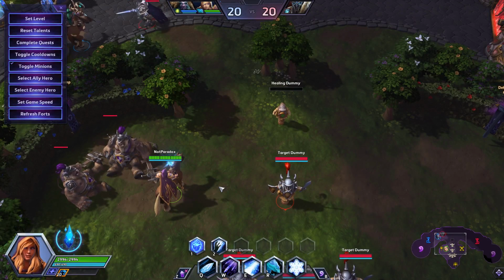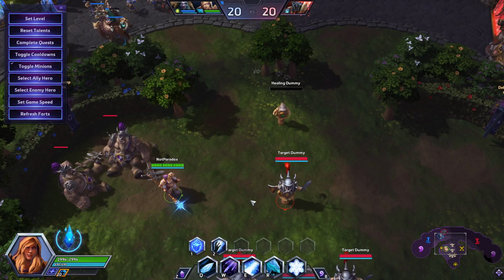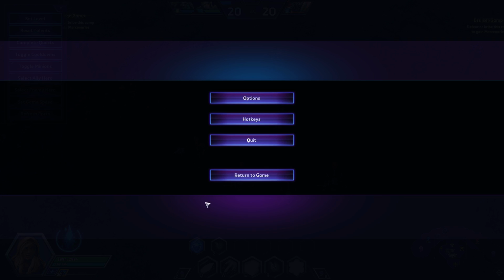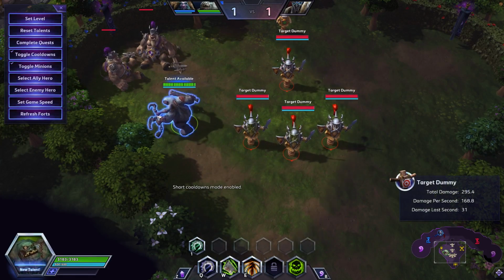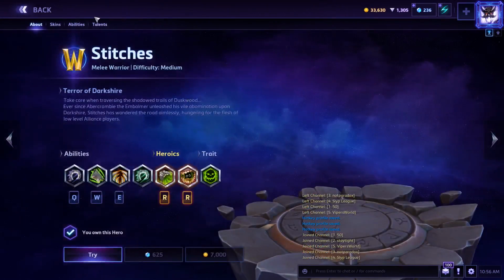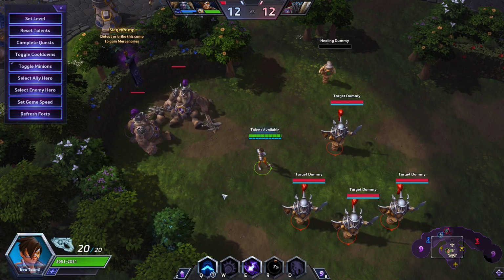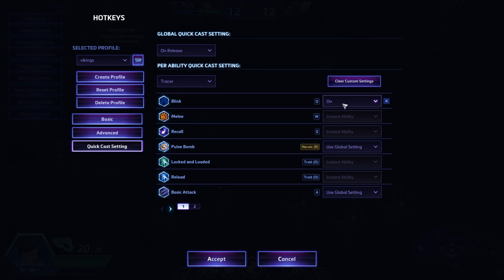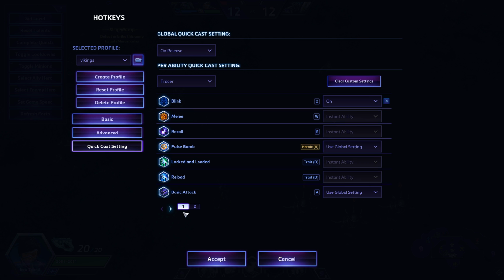HotS Quick Cast: What should you be using?